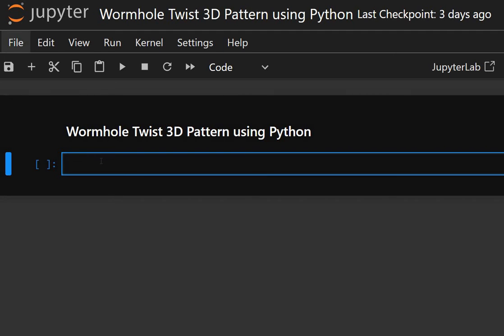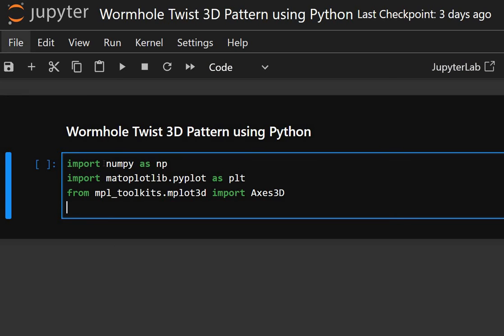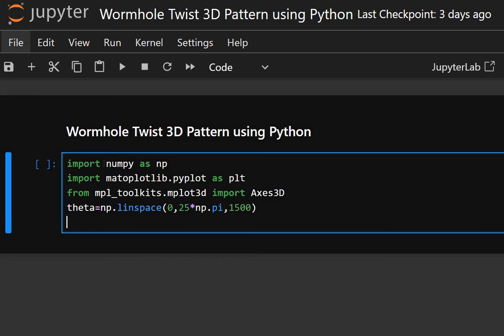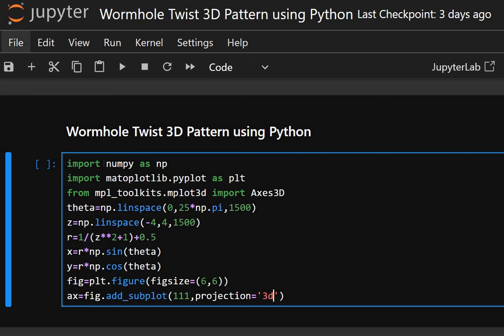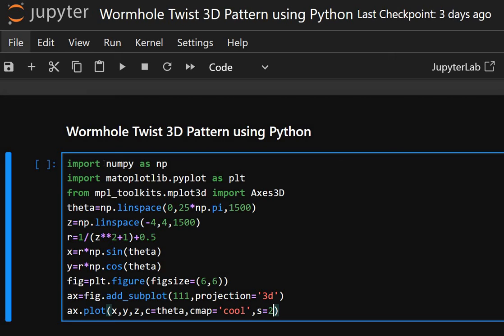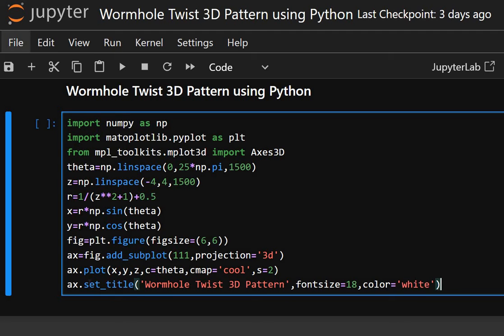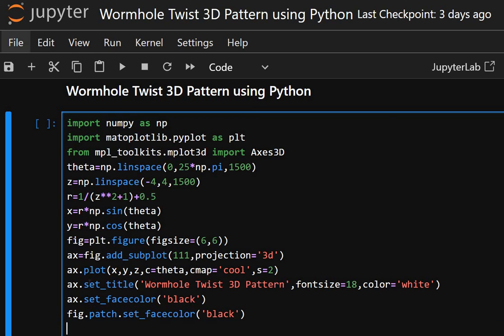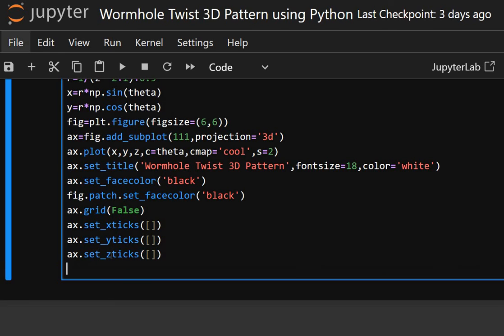Wormhole Twist 3D Pattern using Python